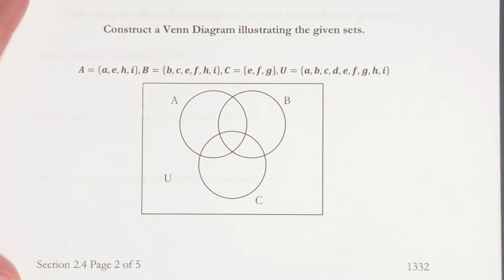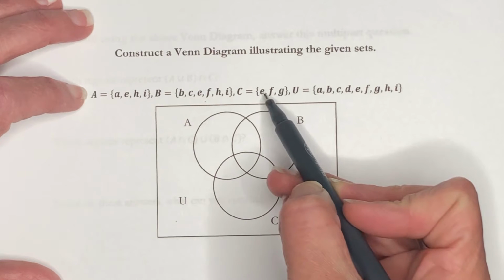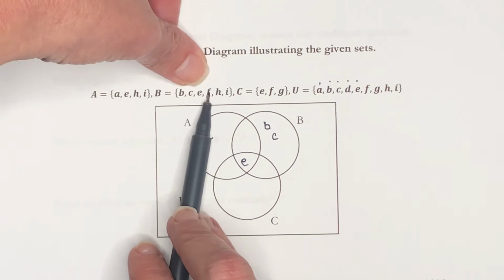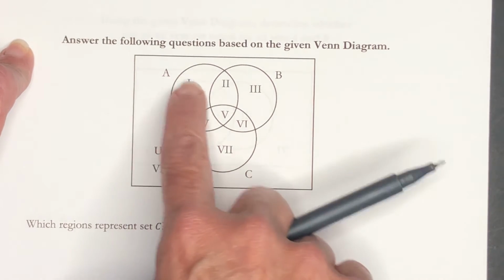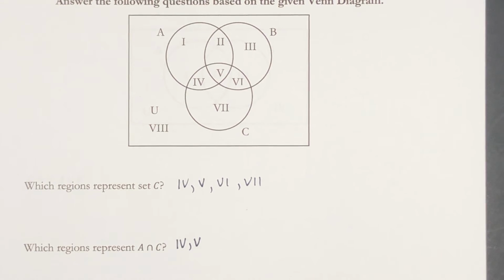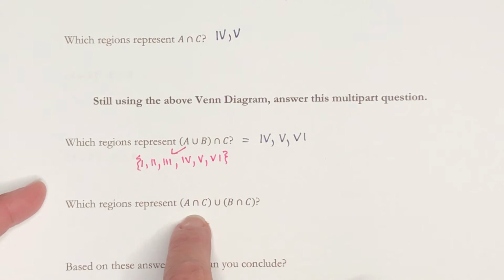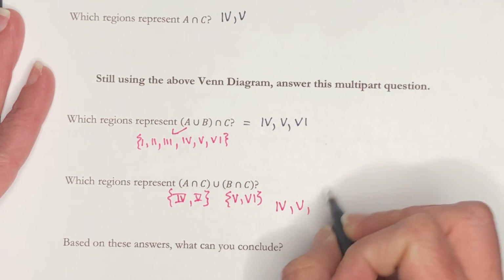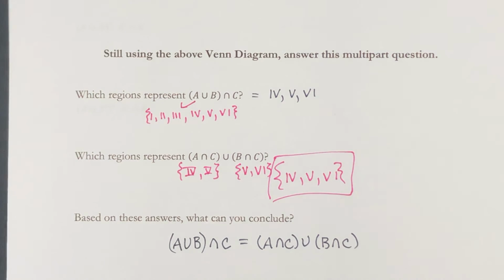(1332) 2.4 Set Operations and Venn Diagrams with Three Sets 2/4